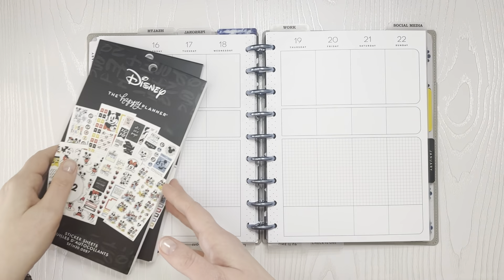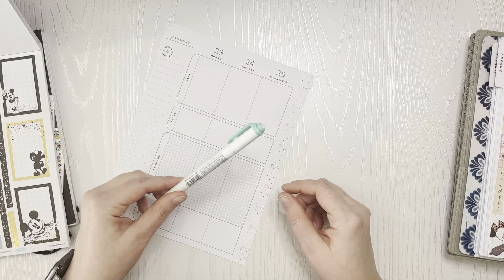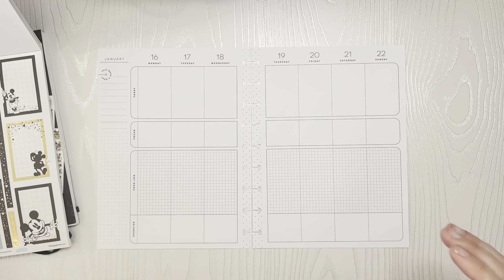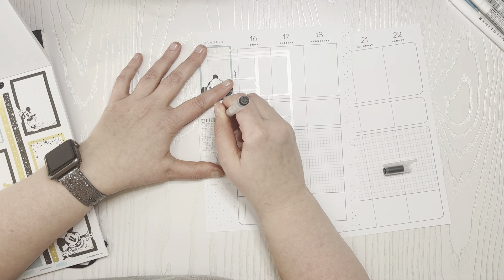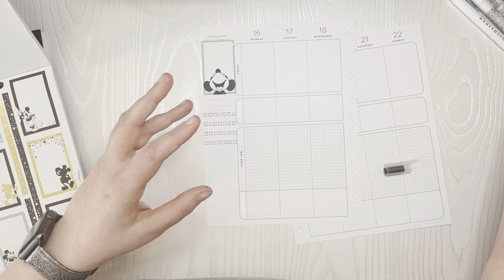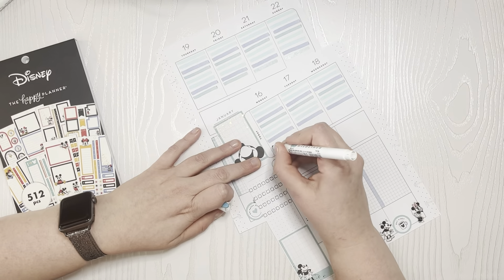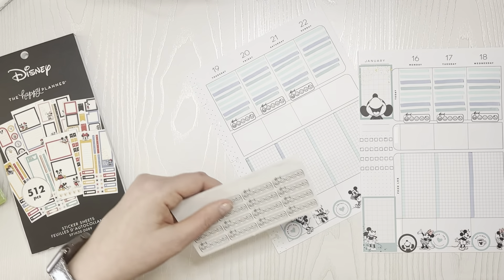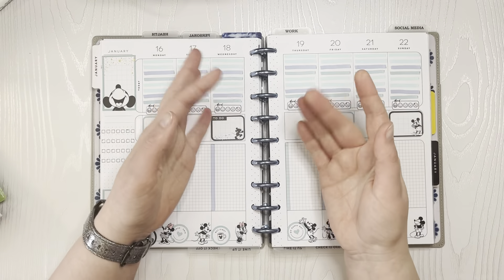Plan with Me | Happy Planner Fitness | January 16, 2023 | Magical Plans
Hi Everyone --

This week I'm using stickers from the Magical Plans sticker book.

Manda

My Wellness Journey Channel: MandaLosesIt
Wellness Journey Instagram: MandaLosesIt